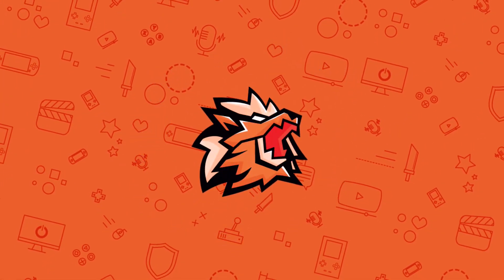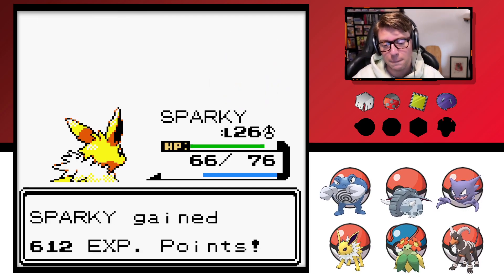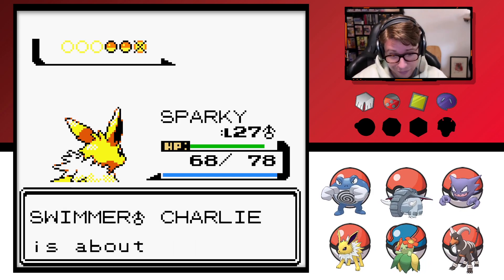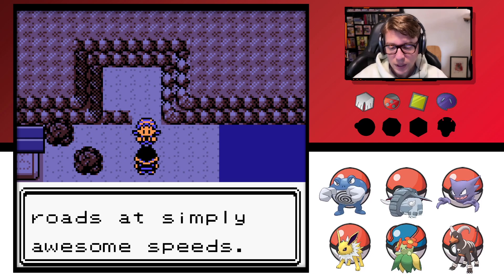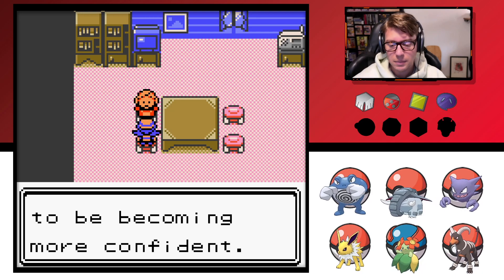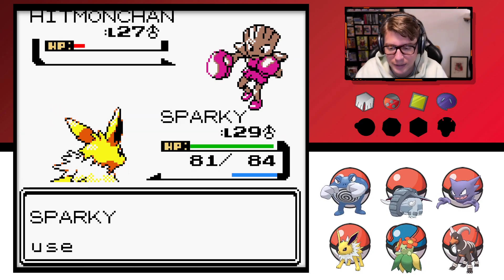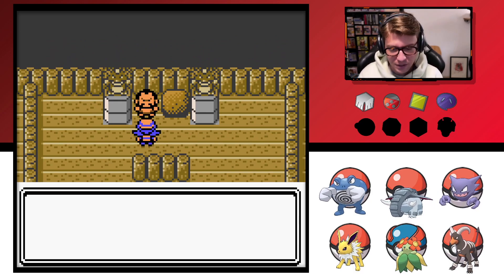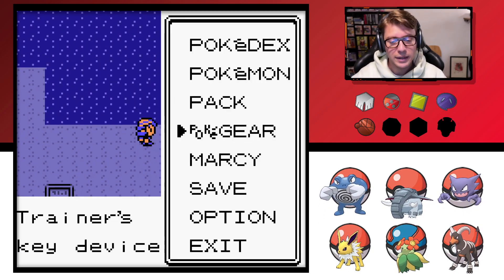POKEMON CRYSTAL Walkthrough Gameplay | Part 21: Cianwood Gym Leader Chuck (FULL GAME)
Pokémon Crystal Version is the third and final Generation II core series game for Game Boy Color. It was released as a solitary version to Pokémon Gold and Silver, which were released one year before. It was released in Japan on December 14, 2000, in North America on July 29, 2001, and in Europe on November 2, 2001.

It featured various fixes and some new additions, most notably the introduction of the option to play as a girl. It takes place in the region of Johto like Gold and Silver, with access to Kanto granted later in the game, with the player's starting town being New Bark Town.

The Japanese version had far more new features, all related to a mobile phone-related linking technology usable through the Mobile System GB when connecting a Mobile Game Boy Adapter to a Game Boy Color or Game Boy Advance (original or SP).

The game was available on the Nintendo 3DS Virtual Console between January 26, 2018, and the discontinuation of the 3DS Nintendo eShop on March 27, 2023.